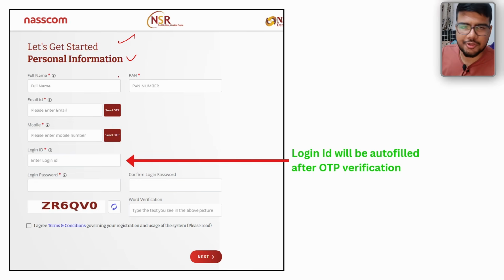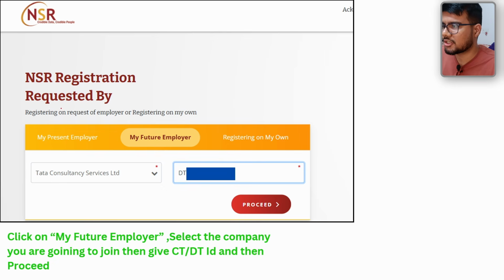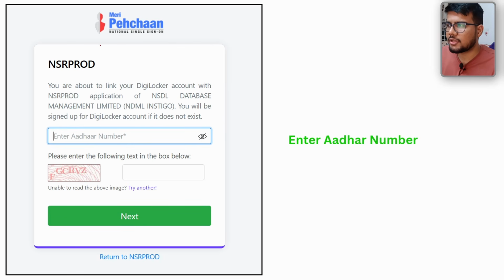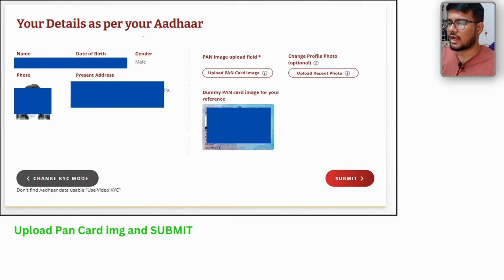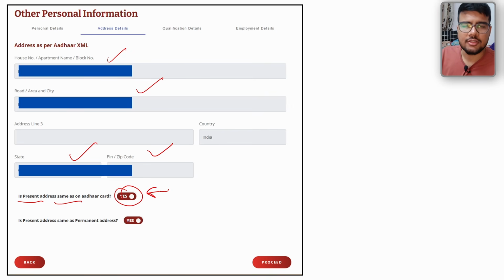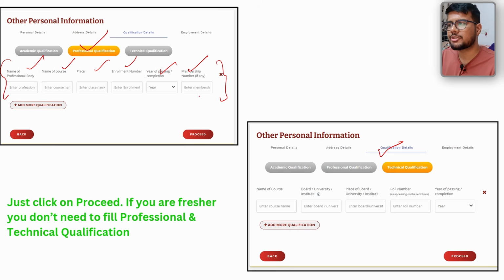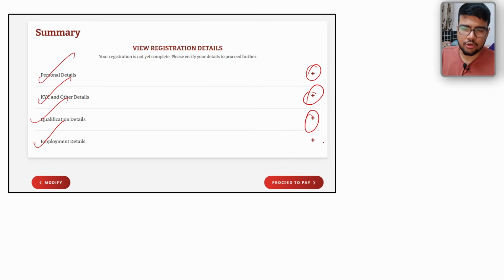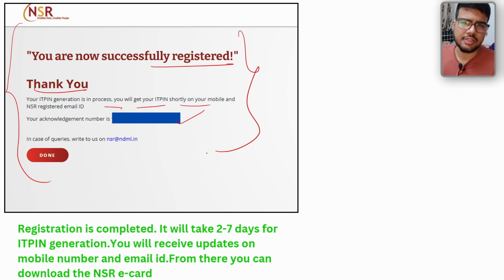How to Create NSR E-Card | Step-by-Step Process for Freshers 2025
🔐 How to Create NSR E-Card (2025)

In this video, I’ll walk you through the complete step-by-step process to create your NSR E-Card — a mandatory document for onboarding in top companies like TCS, Infosys, Wipro, Capgemini, and more.

📌 Includes:
Website to register
Payment process
How to generate NSR IT-PIN

Title Included:
tcs free nwt 2025 result,
tcs free nqt october result out,
tcs october result out,
tcs nqt july result,
tcs nqt result 2023,
tcs nqt 2025 apply,
tcs nqt 2025 aptitude questions,
tcs nqt 2025 questions,
tcs nqt 2025 tamil,
tcs nqt 2025 telugu,
tcs nqt 2025 test date,
tcs q1 results 2024,
tcs nqt 2025 who can apply,
tcs q1 results 2024 live,
tcs q2 results 2023,
tcs paid nqt cut off,
tcs nqt minimum score required,